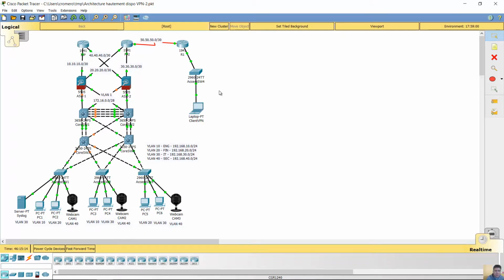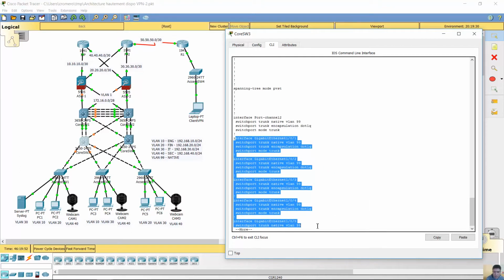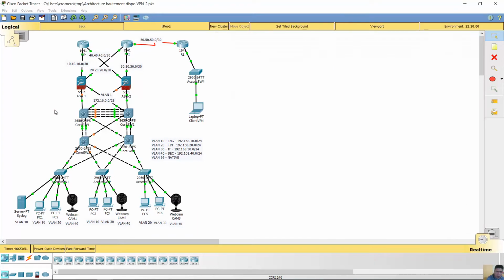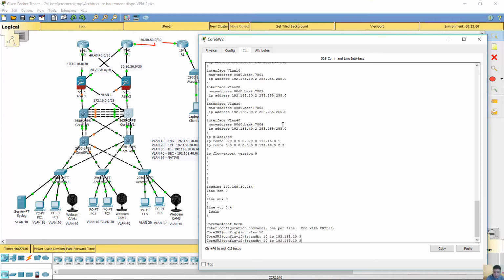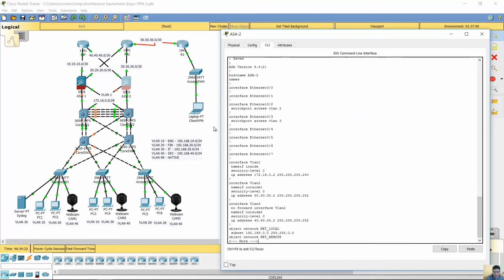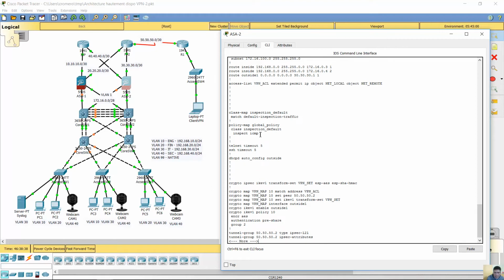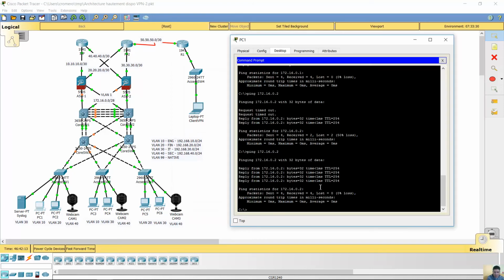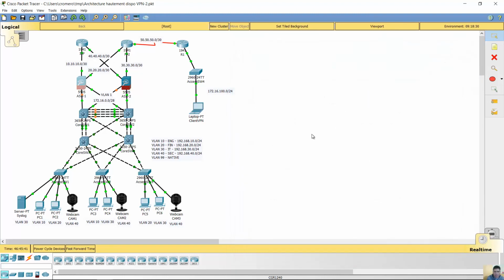VLANs - Layer 3 Switches - HSRP - ASA 5505 - Router - Site to Site VPN